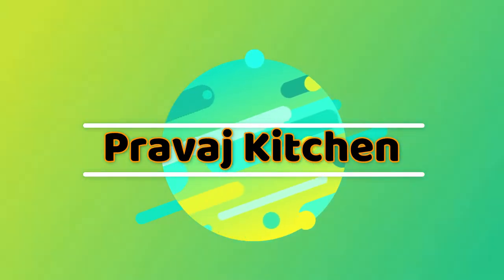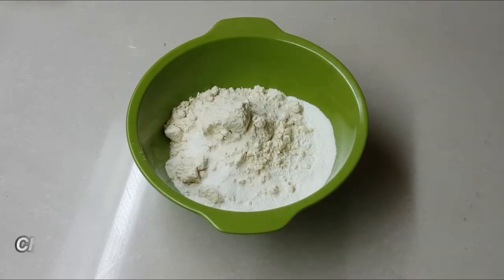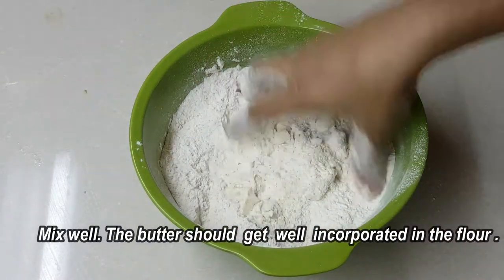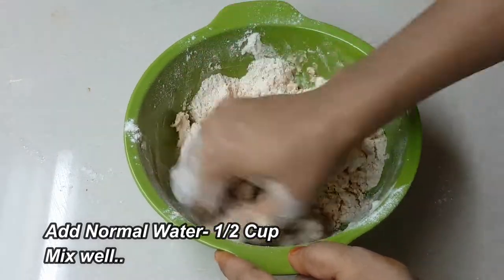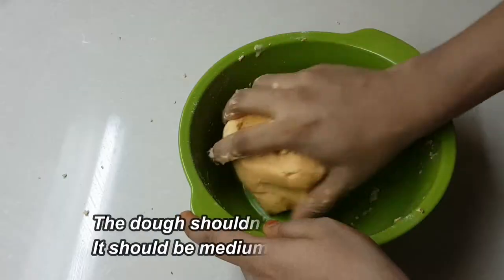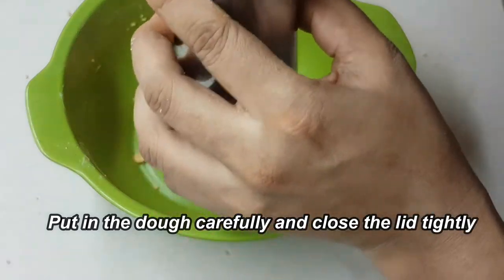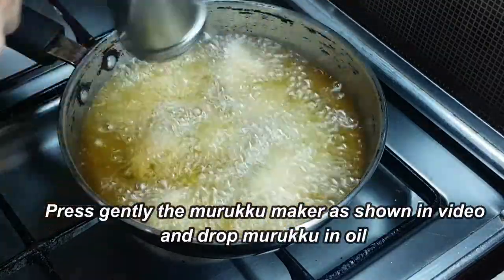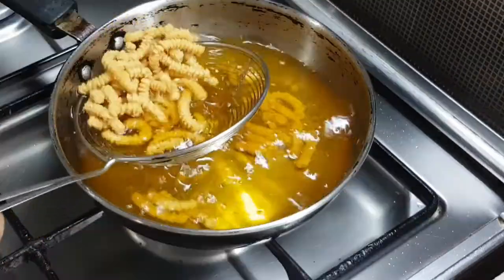పుట్నాల పప్పు తో మురుకులు ఇలా ఒకసారి చేసి చూడండి|పుట్నాల పప్పు తో జంతికలు|snacks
Ingredients:

Roasted chana Dal- 1/4 cup
Butter(Room Temperature)-1 Tsp
Chilly Powder- 1Tbsp(if Spicy) or 1Tsp (if less spicy)
Carom seeds\Ajwain \Waamu - 1/2 Tsp
Normal water- 1/2 Cup or more